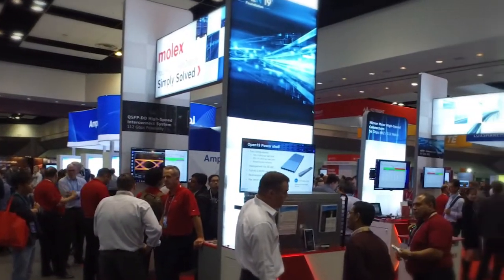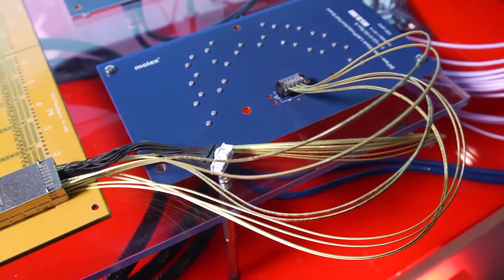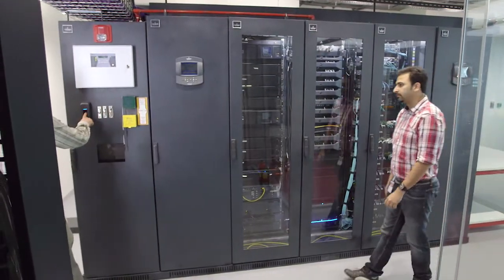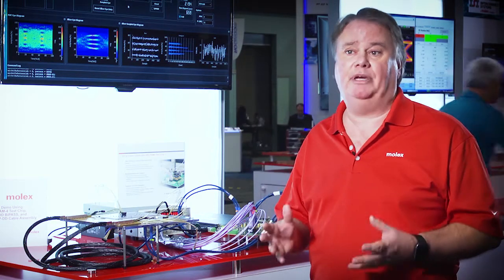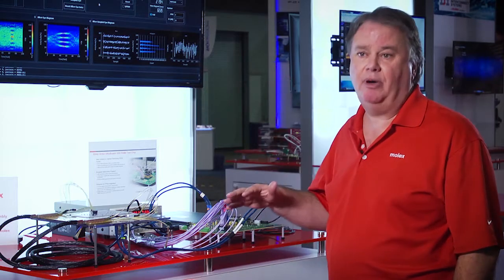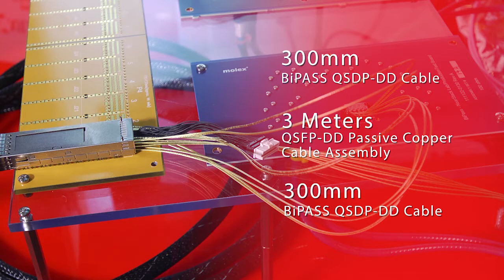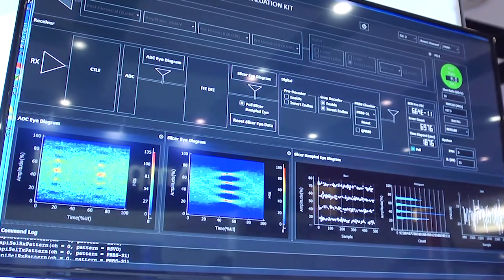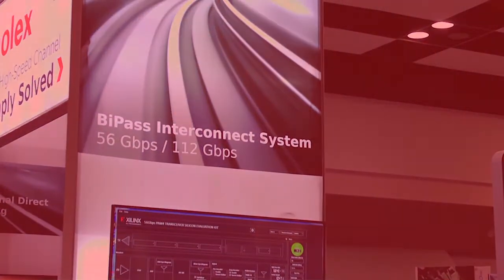Molex – DesignCon 2018 – BiPass I/O and Backplane Cable Assemblies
Brent Hatfield, new product development manager, explains the BiPass demonstration at DesignCon 2018.